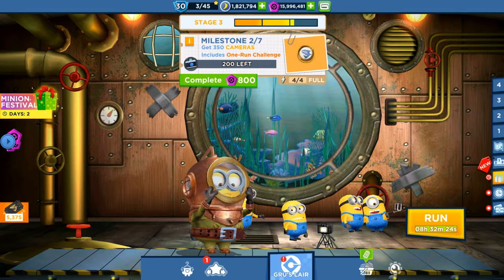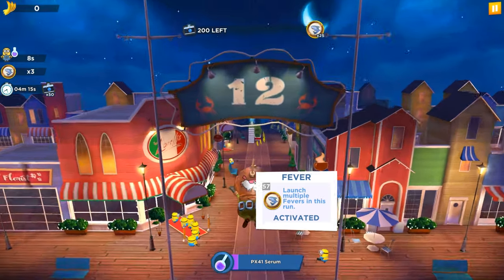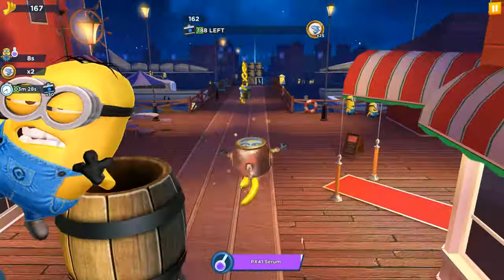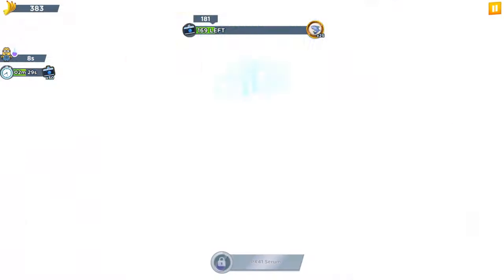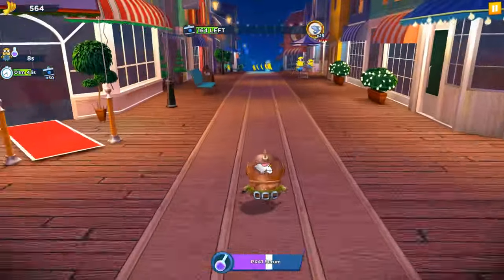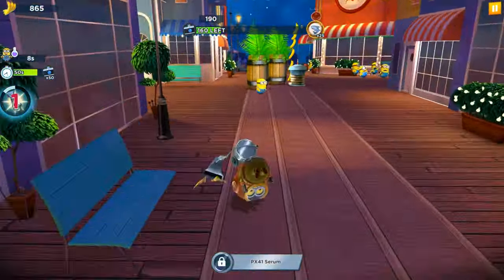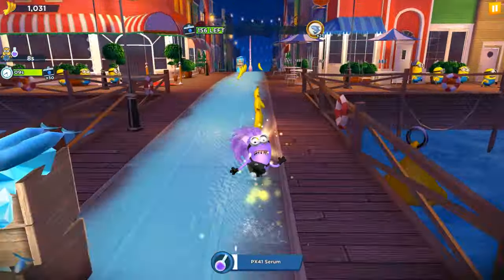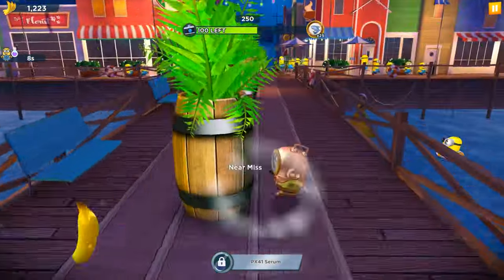Last Visit In Photo Fishing Special Mission : Pier 12 Map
The leaves are turning and the fish are biting in this new update for Minion Rush!
If you haven’t already, now is the perfect time to give the Top Bananas Room a try. Show the world your skills by collecting lots of Robonanas in your quest to be the top of your class!
And when you need to cool off, you can dip your toes in the new Special Mission: Photo Fishing. You’ll dive deep to visit an underwater base and help the Minions host an exhibit of the most marvelous marine life.